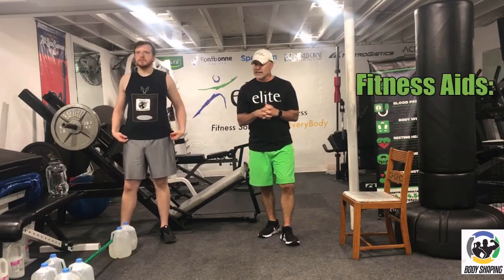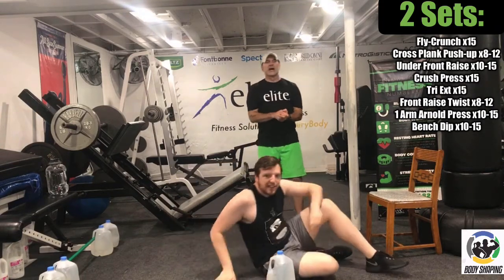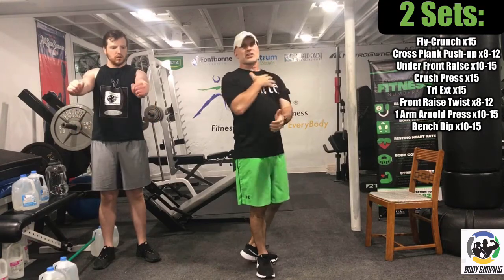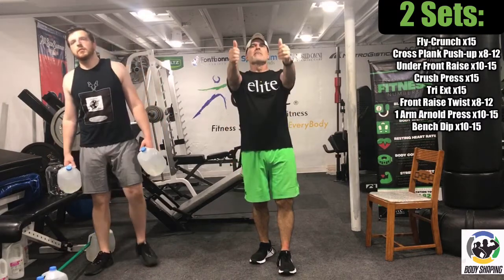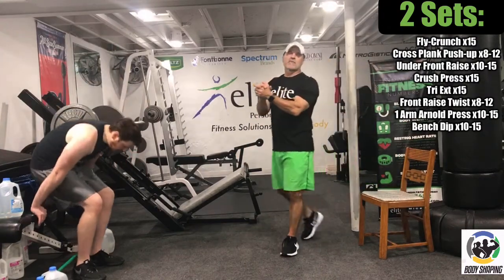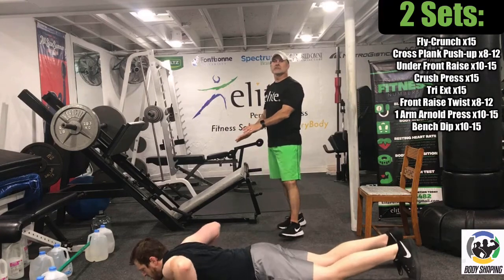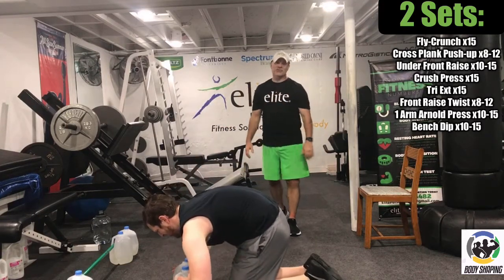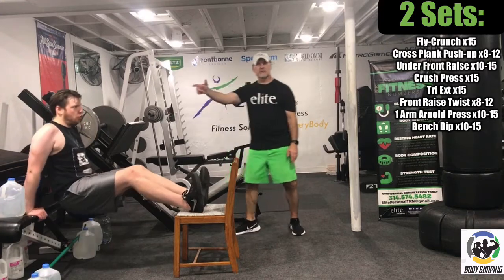Home Body-split workout focused on the Chest, Shoulders, & Tri’s.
At home Body Shaping workout performed in real time.  This easy to follow routine is great for any fitness level and if exercise equipment is not available, basic household items can be used.